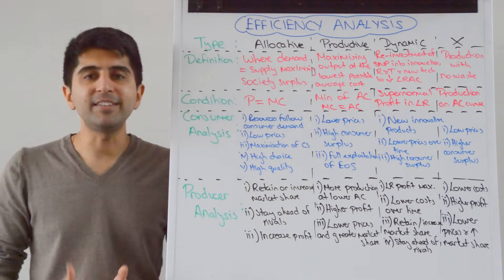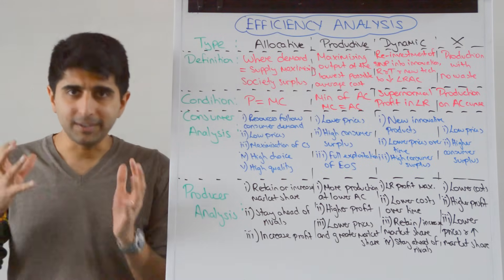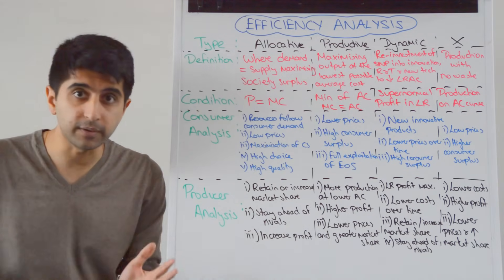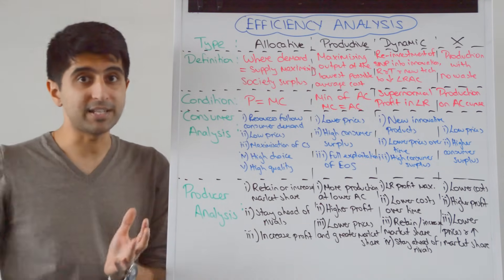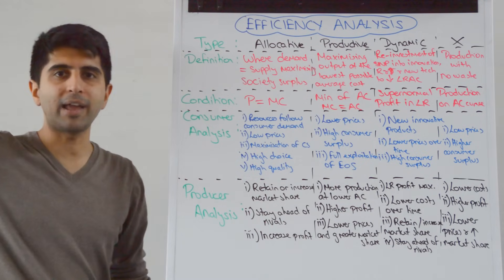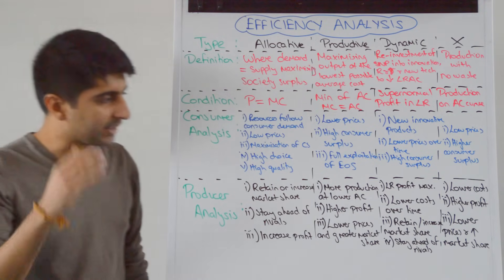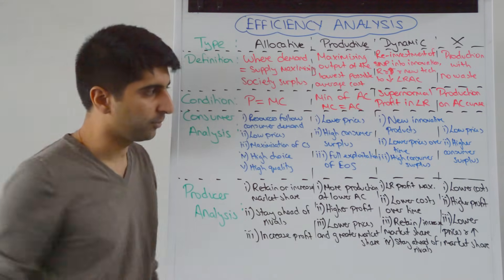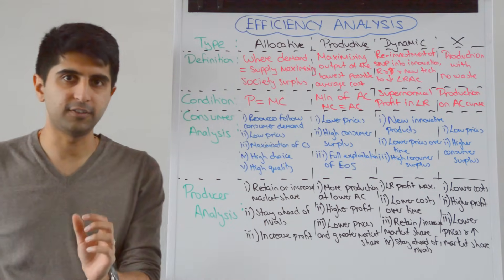Y2 12) Efficiency - Detailed Analysis to get A*s & 7s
Y2 12) Efficiency - Detailed Analysis to get A*s & 7s. Video covering Efficiency - Detailed Analysis to get A*s & 7s. Market structure efficiencies are so important to know well and analyse to got those A*s and 7s